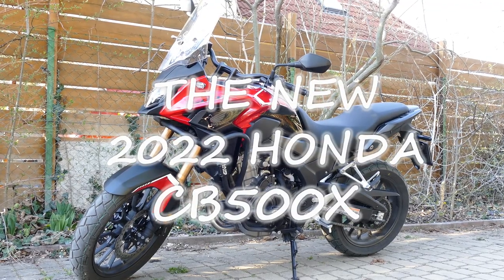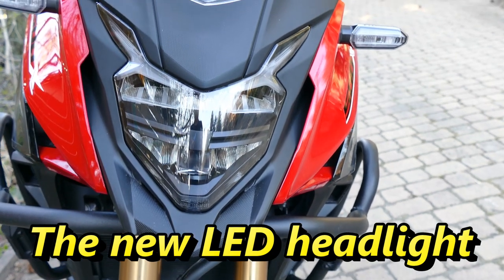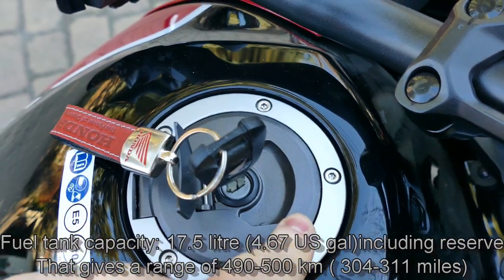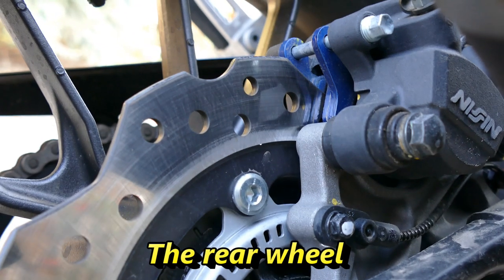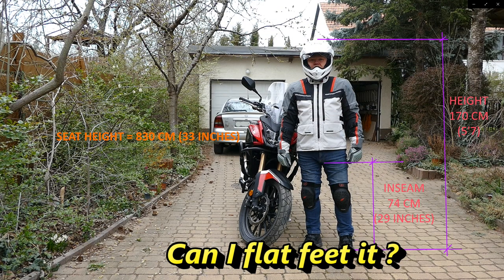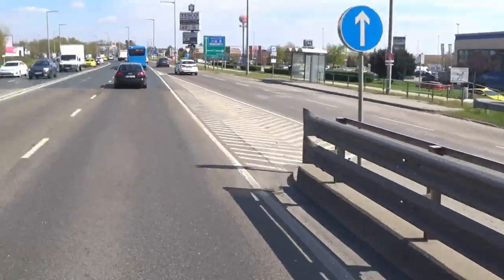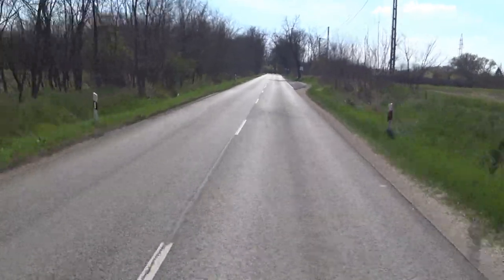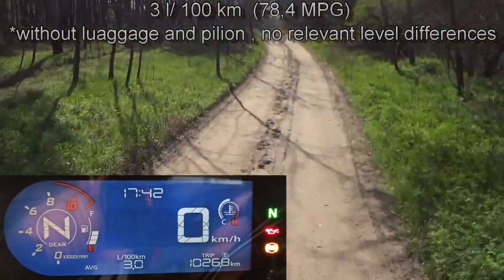The new 2022 Honda CB500X | What's Different? | 1000 km review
In this video I will present:
           1)What's new, what's different in the new 2022 Honda CB500X
           2) Close-ups from other details
           3) My 1000 km review.

00:00:00 INTRO
00:00:17 Walk around

1)WHAT'S NEW ?
00:00:56 The new front brakes
00:01:44 The new front suspension
00:02:48 The "new" rear shock
00:03:16 The new swing arm
00:03:53 The new radiator
00:04:39 The new front wheel
00:05:21 The new LED headlight

2)A CLOSER LOOK...TO OTHER DETAILS
00:08:00 The only non-LED light bulb...
00:08:07 Seat
00:08:27 Fuel tank
00:08:46 Handlebar, levers, switches
00:09:31 The instruments display
00:10:05 The crankcase breather
00:10:59 Weight capacity (!)
00:14:18 Rear wheel
00:15:03 Engine oil inspection window
00:15:14 Overflow and drain hoses
00:15:53 Oil fill cap
00:16:31 What is under the seat?
00:18:20 The tool kit
00:20:35 Can I flat feet it?
00:21:12 What does it sound like?

3)MY 1000 KM (~600 MILES) REVIEW
00:21:25 Topics
00:22:06 Riding in low temperature
00:22:56 Suspension
00:24:26 Handlebar
00:25:13 Levers
00:26:08 Seat
00:26:23 Rear rack
00:26:53 Windscreen
00:27:37 LCD display
00:29:07 Power/Torque/ABS/TC
00:29:48 Assist-slipper clutch system
00:30:15 Corrosion protection
00:30:39 My biggest concern
00:31:48 Breaks
00:32:13 Fuel economy
00:33:06 Finish line